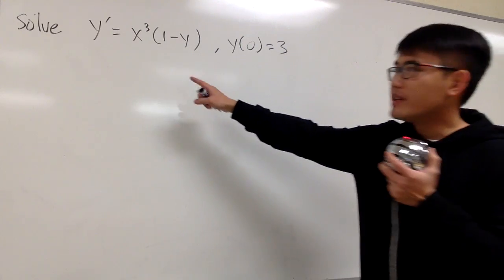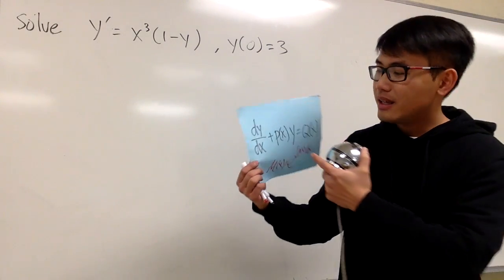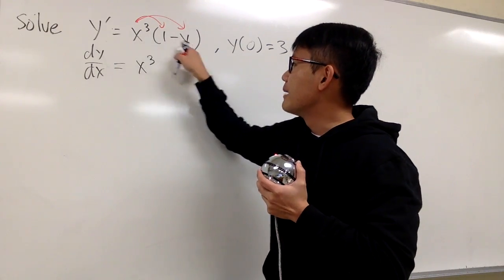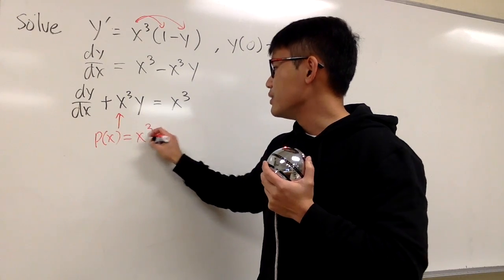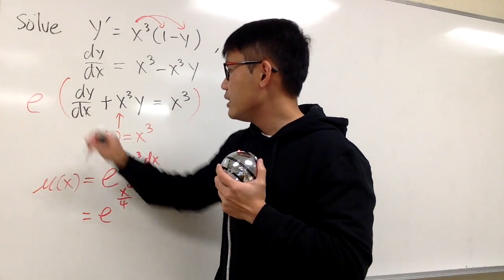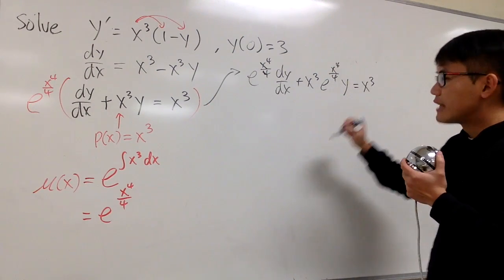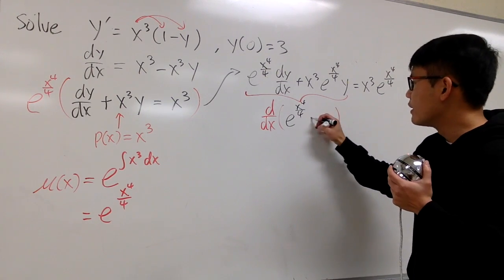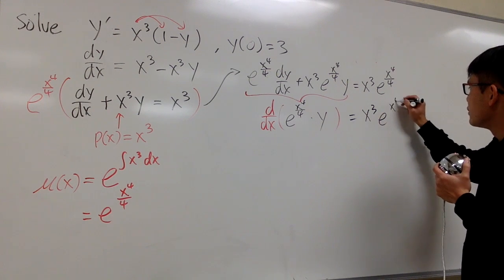both SEPARABLE & LINEAR differential equation